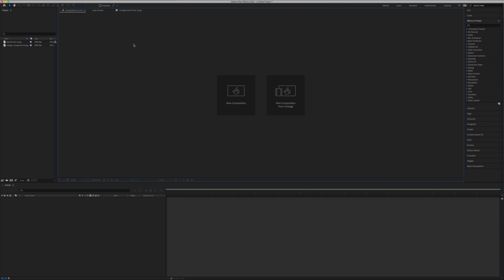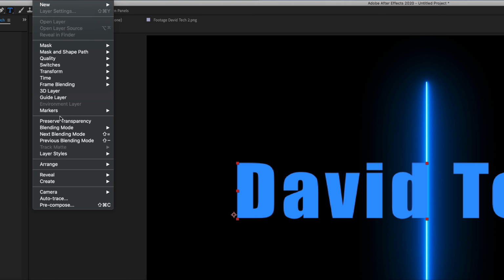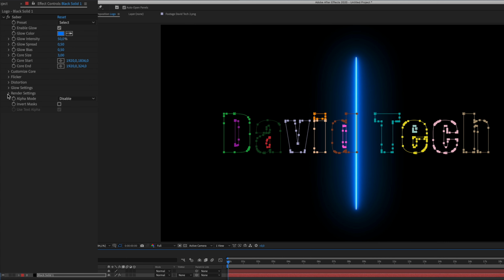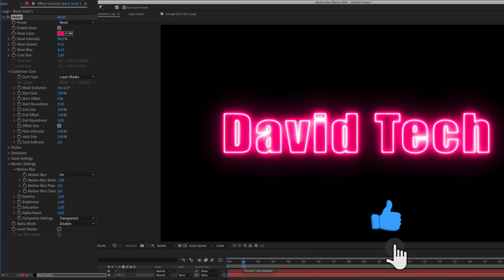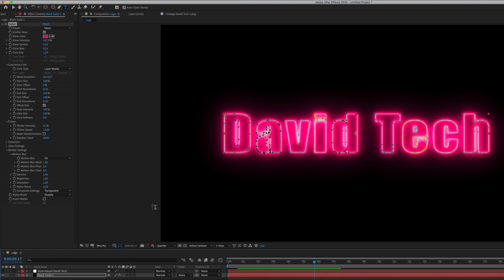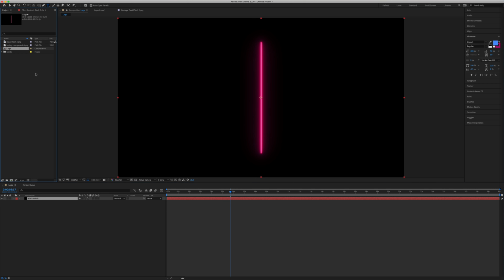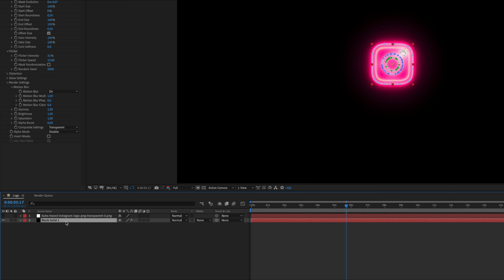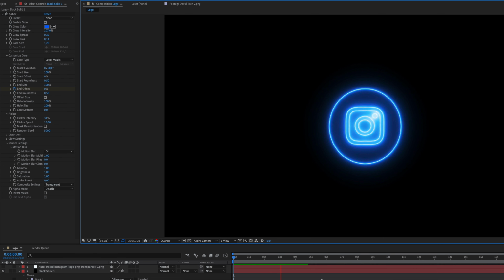Create ELECTRIC, FIRE and NEON TEXT and LOGO | AFTER EFFECTS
These electric, fire and neon text and logo effects are really cool and super simple to make!  Up your graphics game with this awesome free plugin!

*You also can book a 1to1 meeting with me*

Gear I Use to Make Videos:
📸Camera:
Sony A7 III
Sony Zeiss 55 1.8
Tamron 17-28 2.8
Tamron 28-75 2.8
Insta360 ONE R
DJI Osmo Pocket
Loupedeck + Photo & Video Editing Console
Magnetic Snap Mount for Action Cam
✈️Drone:
DJI Mavic 2 Pro
Filtros Freewell
Filtros Polar Pro
👓Filters:
Freewell 67mm ND 2 a 5 Stops
Freewell 67mm ND 6 a 9 Stops
FREEWELL Polarizador (CP)
ND Filters for all the Insta360 One R Modules:
360 Module:
1" Module ND Filter
4K Module ND Filter
⚡️Lighting:
Neewer Bi-Color 660 LED
Led Reflex Foco LED
Neewer Set
Divoom Pixoo LED screen
🔊Sound:
Blue Yeti
Lavalier Microphone

Editing Machine

YouTube Tool:
🧨Tube Budy